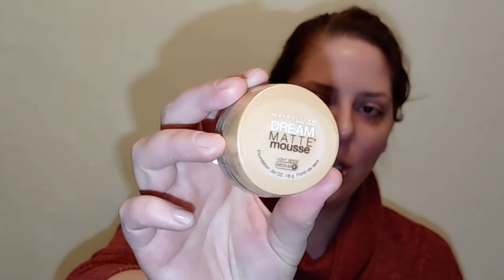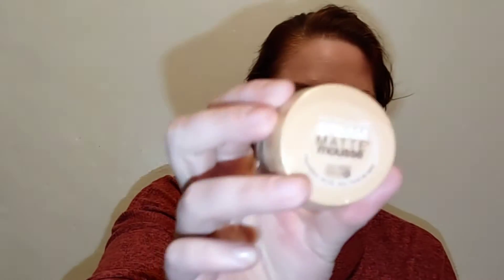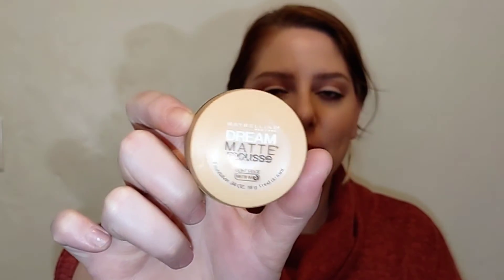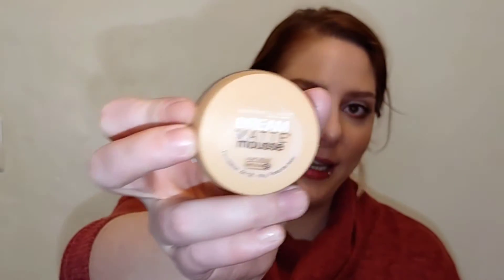Maybelline Dream Matte Mousse Foundation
Can you believe that Maybelline Dream Matte Mousse Foundation is still being sold? Its long-lasting and lightweight foundation leaves skin looking smooth, flawless, and with a matte finish. Lets try it out and do a wear test.